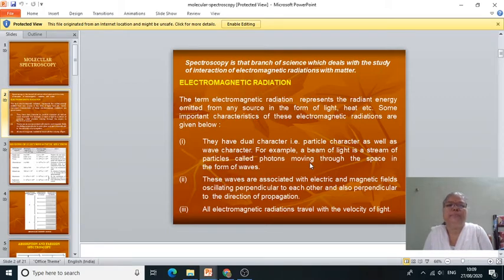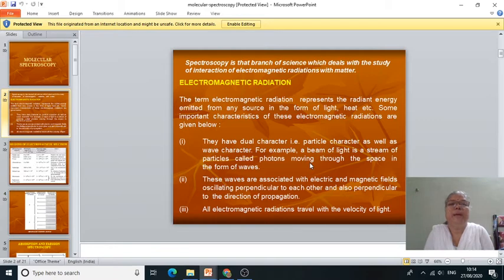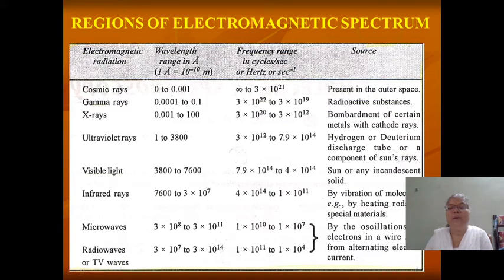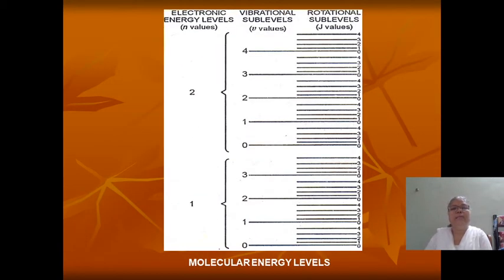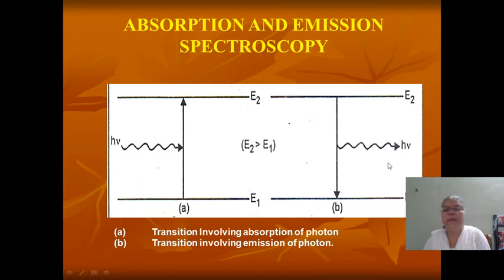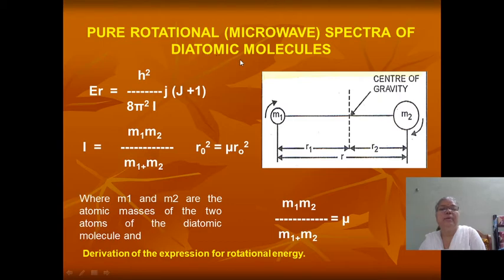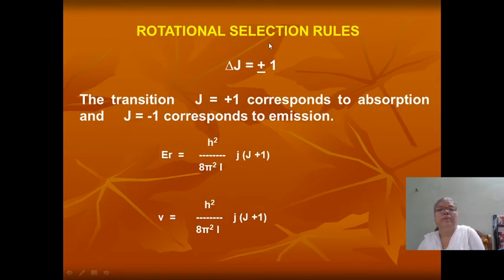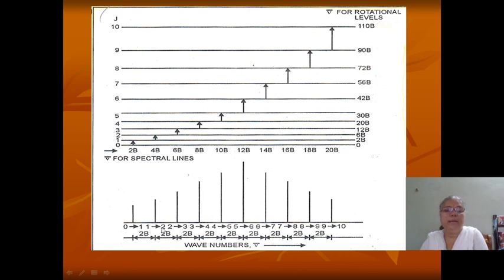S. N. Potphode .B.Sc.III Physical Chem. Lect. 10, On Thursday 27/8/20 at 11.to 11.30 am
This video Explains spectroscopy introduction.